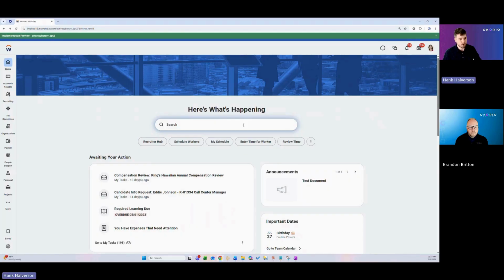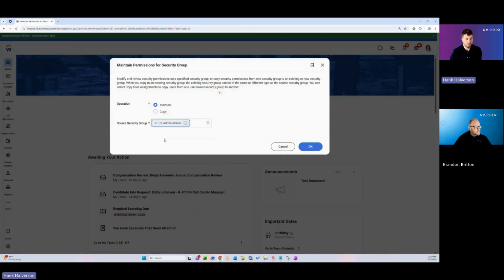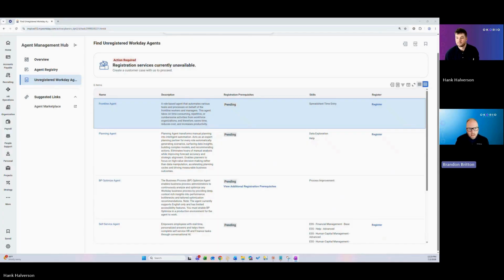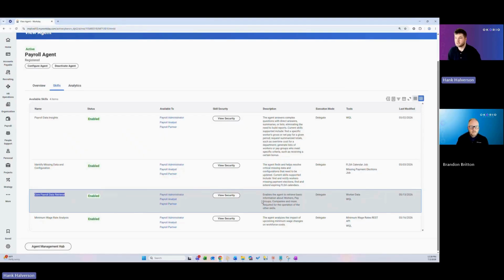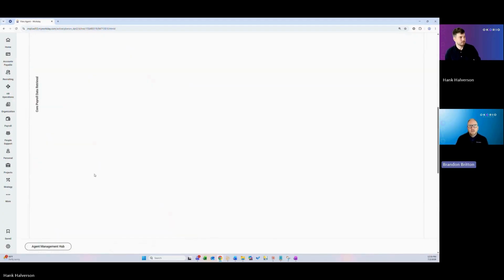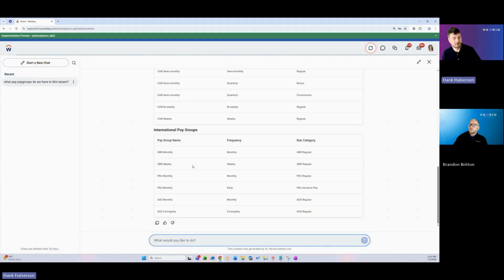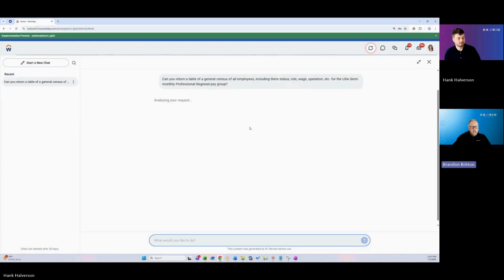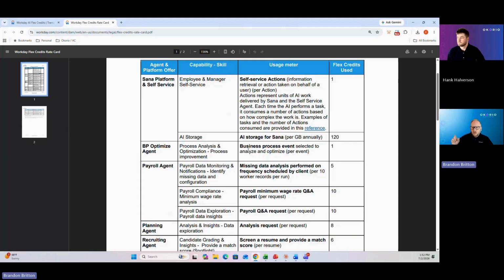Workday Intelligence Ep2.2- Workday Agents in Action: Agent System of Record Walkthrough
How do you configure an AI agent inside Workday?

In this hands-on Workday Intelligence episode, Brandon Britton, VP of AI and Analytics at Okorio, is joined by Senior Data Consultant Hank Halverson to demonstrate how to set up Workday’s Agent System of Record and configure the Payroll Agent.

The walkthrough covers the process of enabling the Agent System of Record, establishing administrator and user security, registering and activating an agent, assigning access to individual skills, and reviewing agent analytics.

Further in this episode:

• Why agent rollouts should differ by department and use case
• How to test agents in a non-production tenant
• How the Agent Management Hub supports governance and reporting
• What agent input and output reports can reveal about adoption
• How agent usage and skills factor into flex-credit consumption and ROI
• Why native Workday context matters when comparing Workday agents with external AI tools